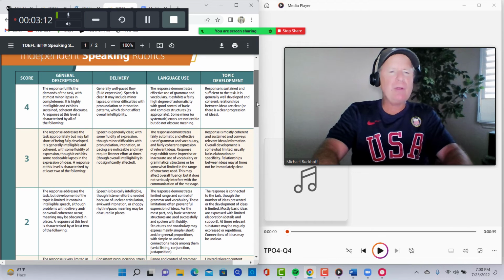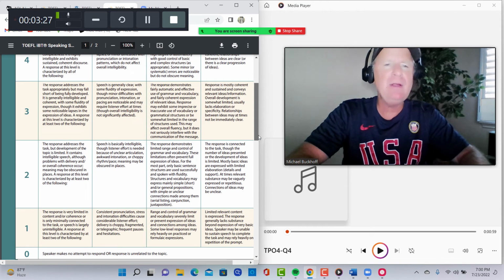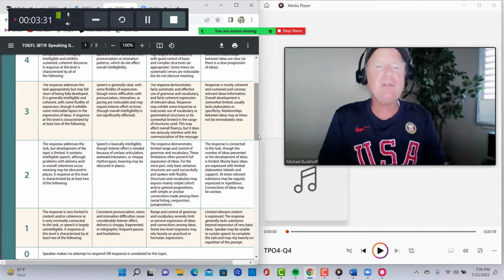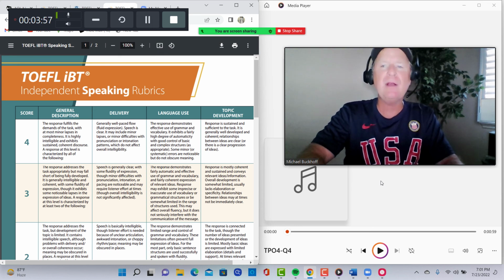TOEFL speaking feedback for UL: Your estimated speaking score is 24 to 26 pts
Michael,
Here is the Integrated Speaking Practice Test. Please listen to, evaluate, score, and provide feedback on my Integrated Speaking Practice Test.

Here is my practice test: New TPO4-Q4

Using points and examples from the lecture, explain the importance of visual elements in painting.

Thanks,